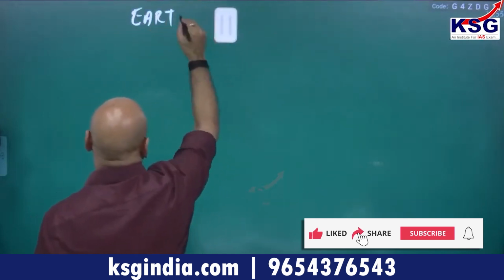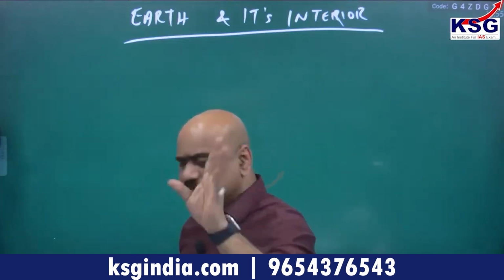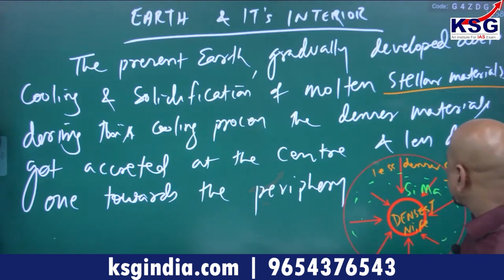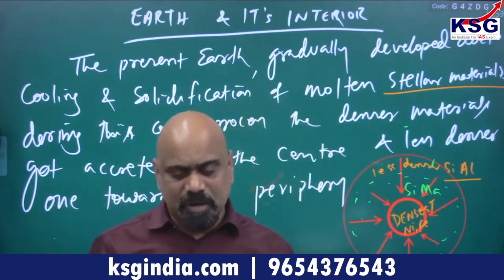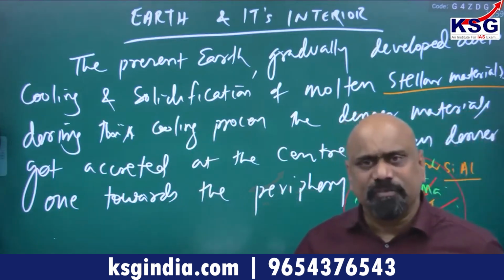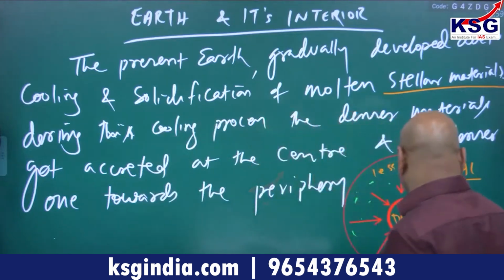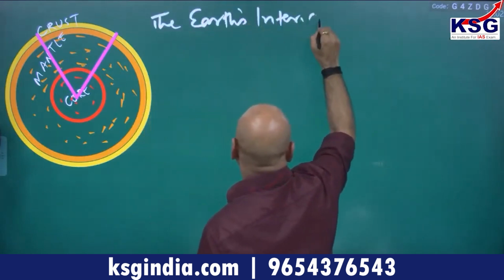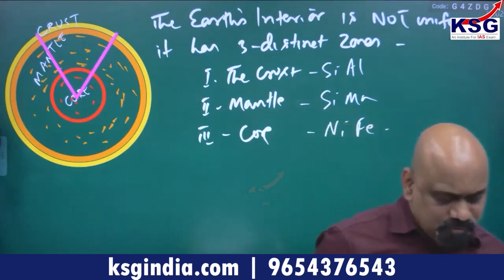Earth And Its Interior | BM Panda Sir | Geography | Class Excerpts | KSG INDIA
In this video, BM Panda Sir discusses the Earth and its internal structure, along with their composition.